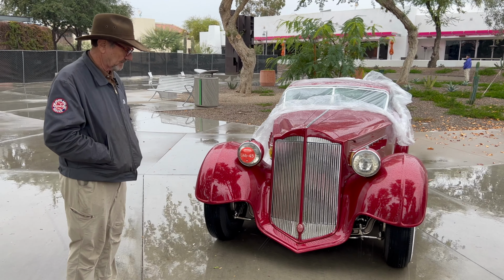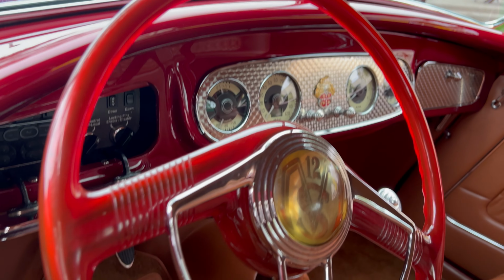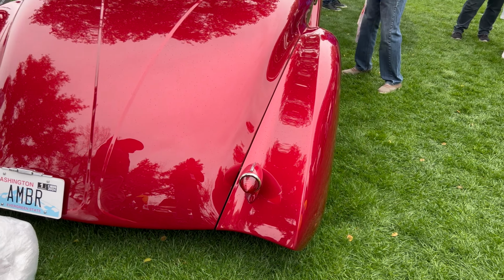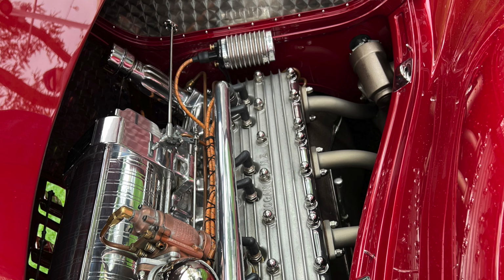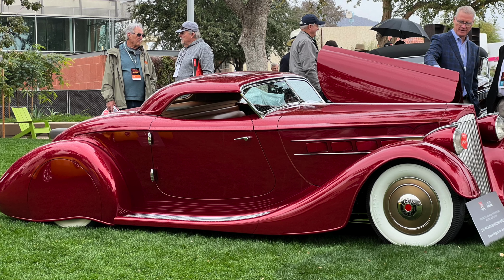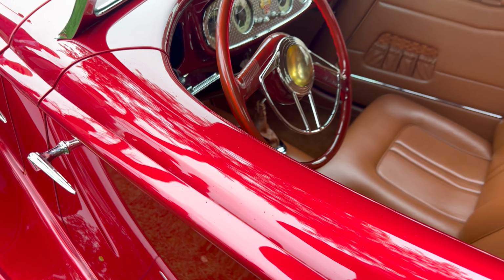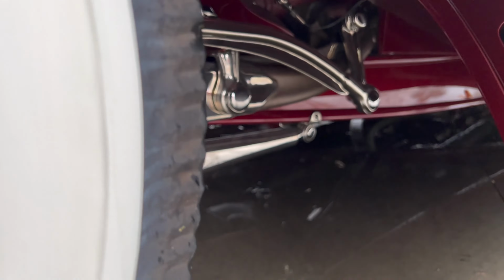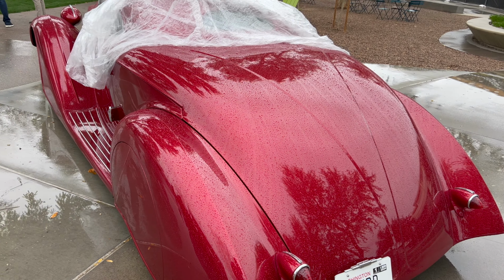1936 Packard Mulholland Speedster | JB Donaldson | Cars You Should Know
What does it take to build the 1936 Packard Mulholland Speedster? JB Donaldson tells Barry T the story of this one-off, award-winning roadster at the 2024 Arizona Concours.

Built over about six years at Hollywood Hot Rods in Los Angeles, the Mulholland Speedster won America's Most Beautiful Roadster in 2017 and, JB says, about eight first places out of nine shows. JB's crew designed the logo, scratch-built the steering wheel in candy apple red with a touch of brown to match the maroon leather, and made the side lights in the final weeks when another supplier's parts came out wrong. JB explains the big-series Lincoln V12 with its rare supercharger and carburetors, and the pair look at the suspension and the hidden top that folds under a rising rear deck.

JB Donaldson's restoration shop is JB Donaldson Company, co-located with American Fiberglass in Phoenix, Arizona.

Search technical answers, exact video moments and expert explanations from the Barry T's Garage archive.

CHAPTERS

0:00 A Six-Year Hollywood Hot Rods Build
0:31 Logo and Last-Minute Side Lights
1:20 Big-Series Lincoln V12 Engine
2:01 Winning America's Most Beautiful Roadster
2:51 Scratch-Building the Steering Wheel
3:31 Packard Styling Cues
4:32 The Disappearing Roadster Top
5:06 AMBR License Plate